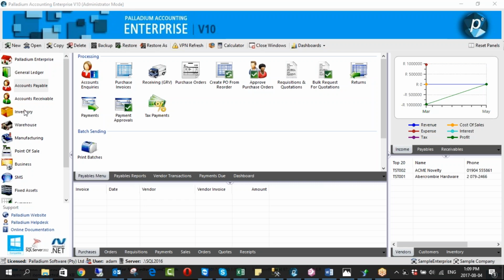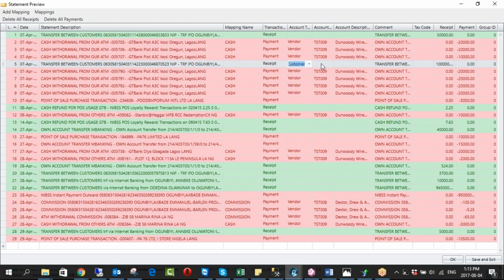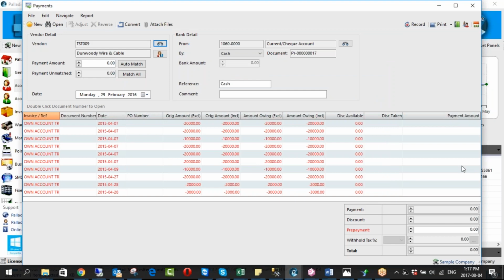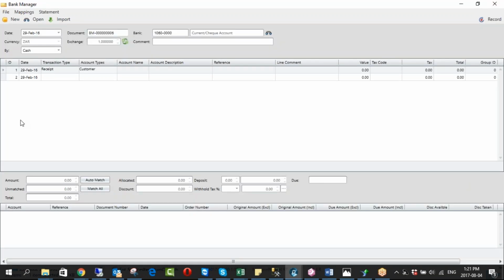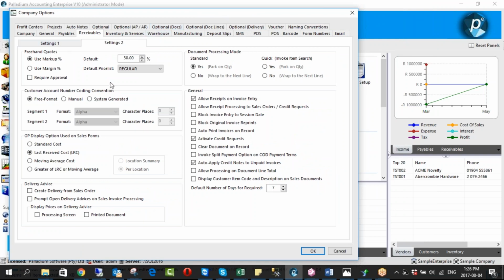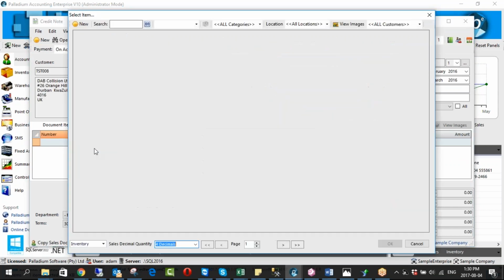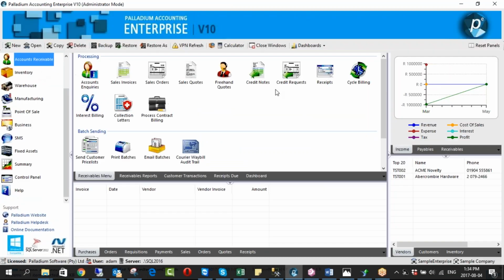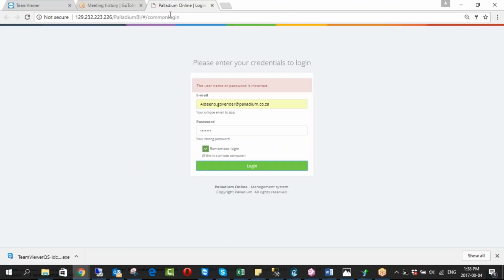Palladium Training: Bank Manager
How to use Palladium Accounting's Bank Manager